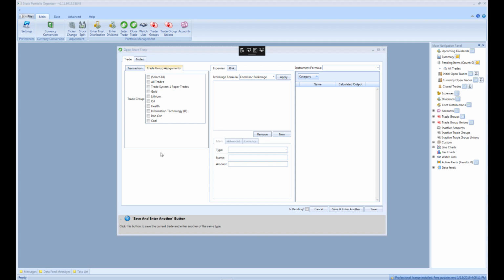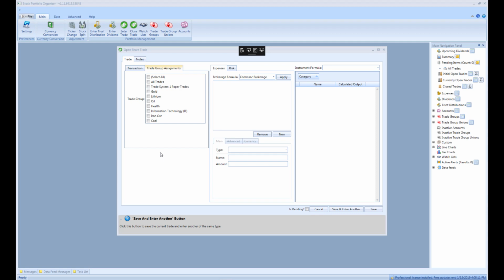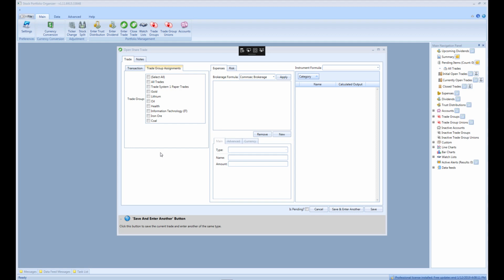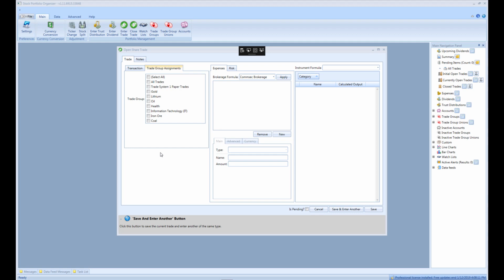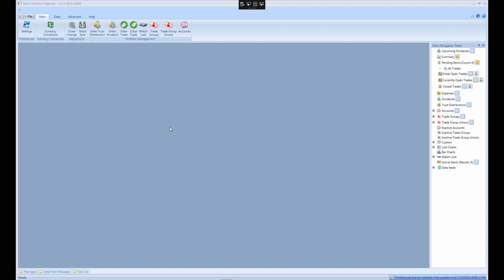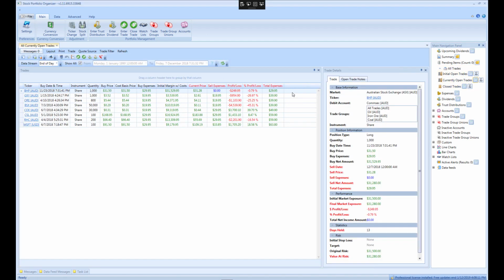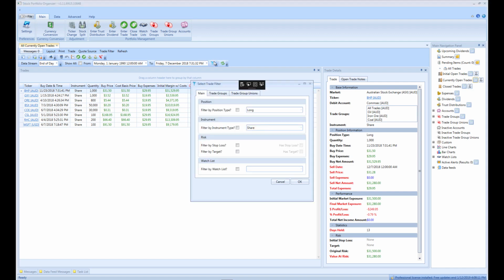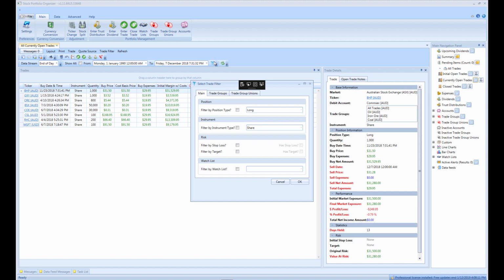Grouping And Filtering | Stock Portfolio Organizer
Make sure to select 1080P!!

Shows how to use stock portfolio organizer's advanced filtering and grouping abilities to analyze trades. Stock Portfolio Organizer is a portfolio management software for shares, margin, futures and forex and can be found